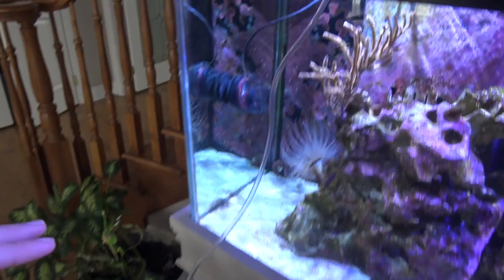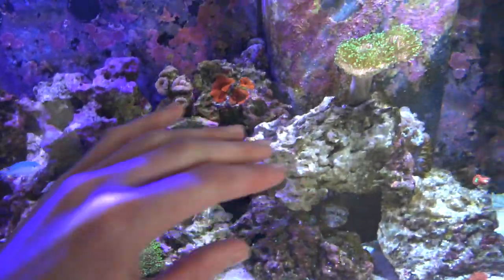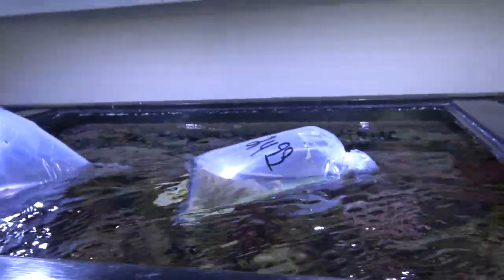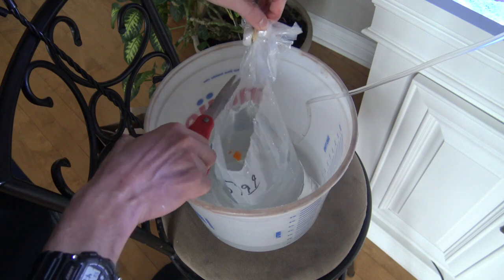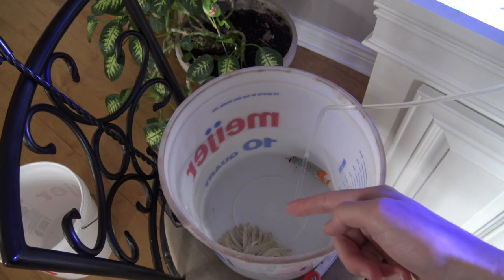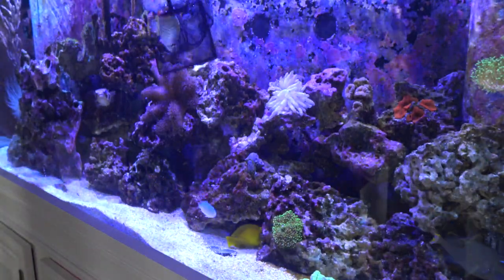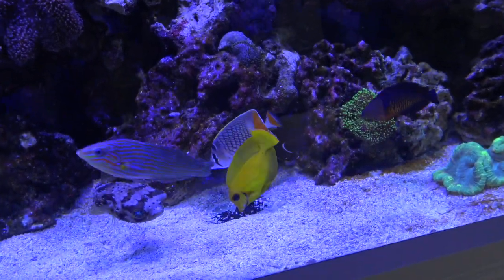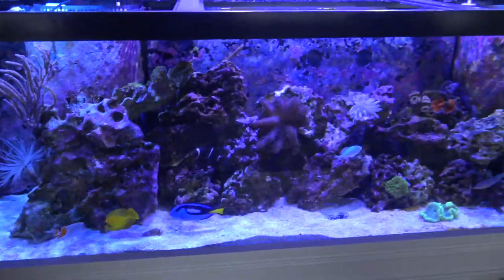Adding NEW FISH to the REEF TANK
Whats up guys today we add a new controversial fish into the reef tank!! Along with another invert also added!! Hope you guys enjoy the vid and let me know what you want to see next!!